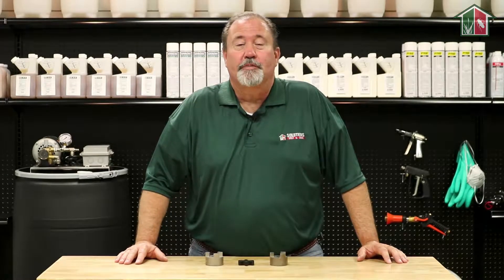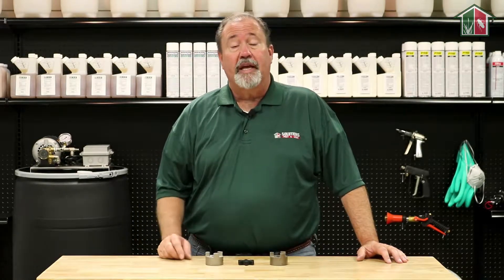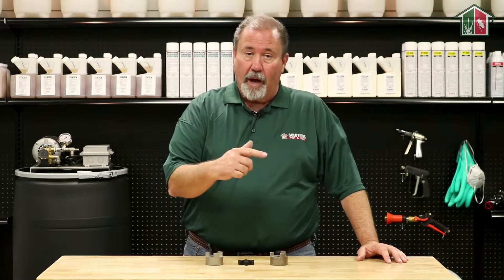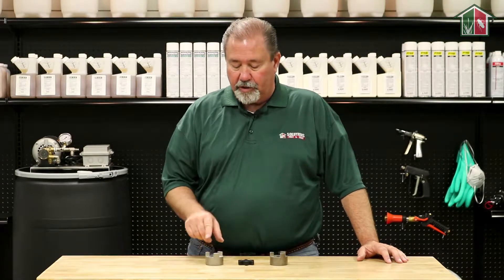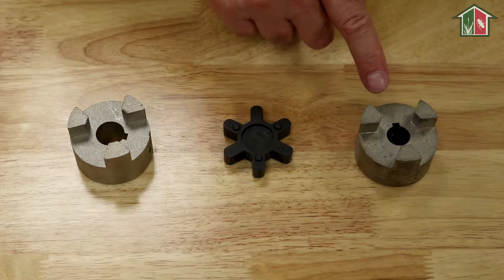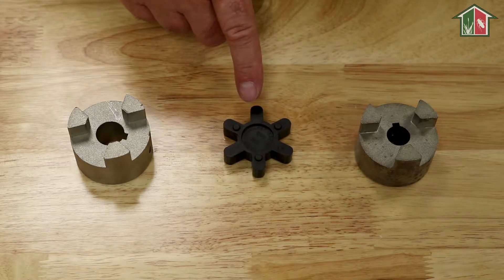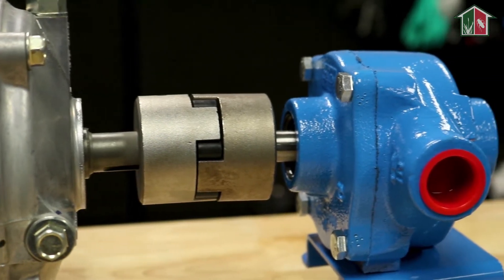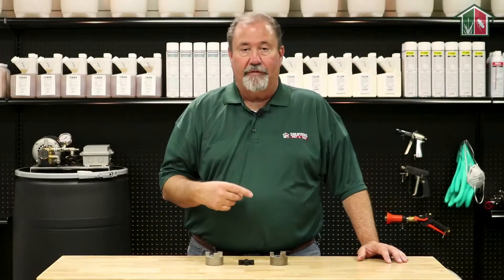Roller Pump Lovejoy Coupler Review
When you’re ready to take on do it yourself pest control!  Solutions Pest & Lawn is here to help with the latest in DIY lawn care and pest control. Select Pest Control  or Lawn Care to identify your problem and shop our online solutions.  Or visit our locations in Texas, Louisiana and Georgia.
Solutions Pest & Lawn has everything you need to start tackling every issue from occasional ants to a full-blown roach infestation. We can walk you through the best way to deal with pests and then make sure that you have the right chemicals for the job.